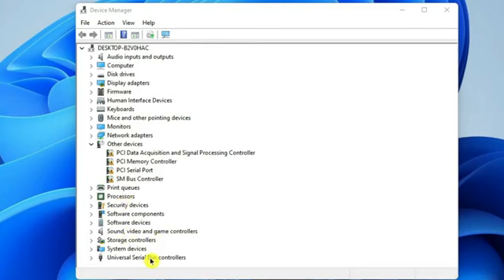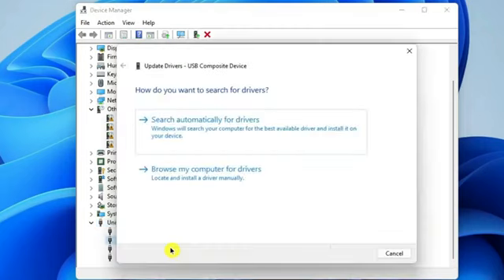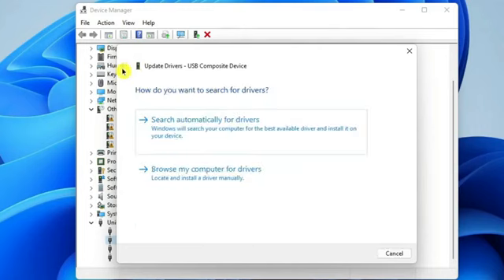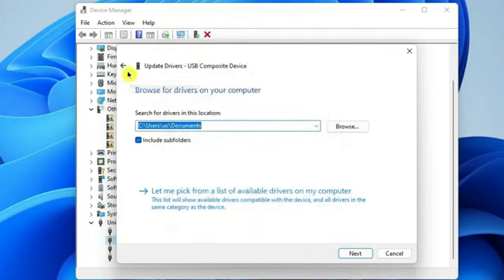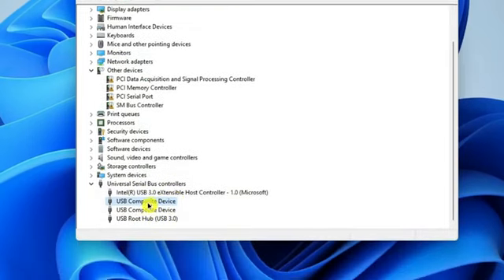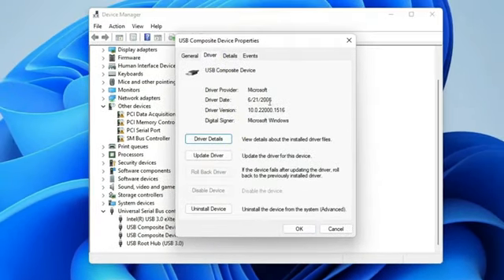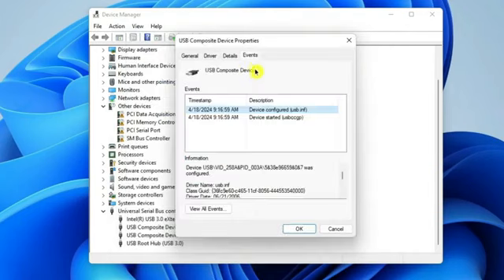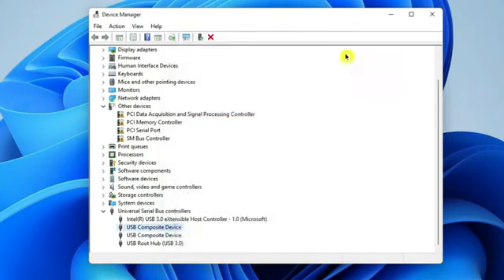How to Update Drivers on Windows 11 for Optimal Performance: A Step-by-Step Guide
In this video, we'll guide you through the process of updating drivers on your Windows 11 computer to ensure your system is running at its best. Keeping your drivers up to date is essential for maintaining optimal performance and compatibility with your hardware. We'll show you how to access Device Manager, identify outdated drivers, and update them either automatically or manually. Whether you're dealing with USB drivers, network adapters, or any other hardware, this tutorial will help you keep everything up to date. Don't miss out on these crucial tips for keeping your Windows 11 system in top shape.

update drivers on Windows 11, how to update Windows 11 drivers, device manager Windows 11, USB driver update, manual driver installation Windows 11, improve Windows 11 performance, Windows 11 driver compatibility, update network adapters Windows 11, latest Windows 11 drivers, how to update drivers manually

**Chapter Timestamps:**

0:00 - Introduction to Updating Drivers on Windows 11
0:07 - Accessing Device Manager
0:24 - Identifying and Selecting Drivers to Update
0:40 - Updating Drivers Automatically
0:52 - Manual Driver Update Process
1:01 - Checking Driver Details and Properties
1:20 - Importance of Keeping Drivers Updated
1:33 - Conclusion and Additional Tips